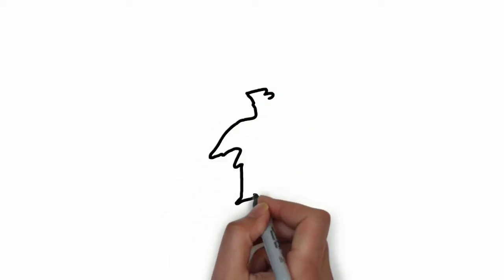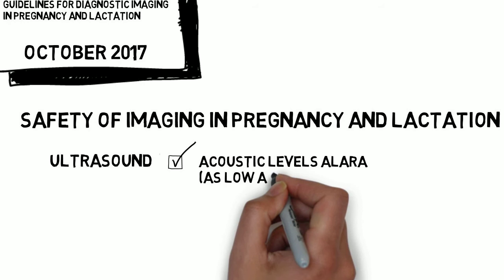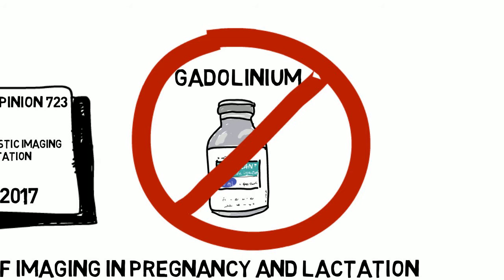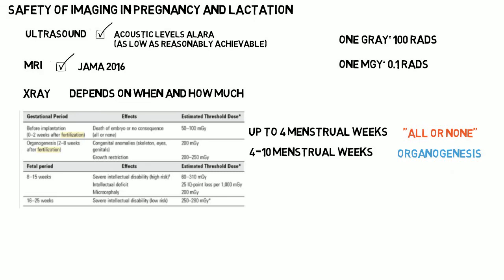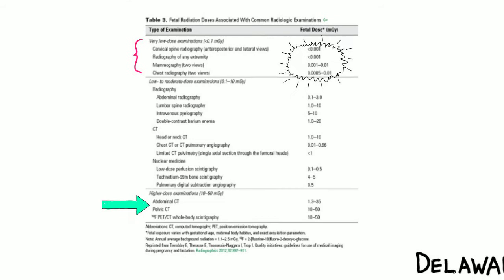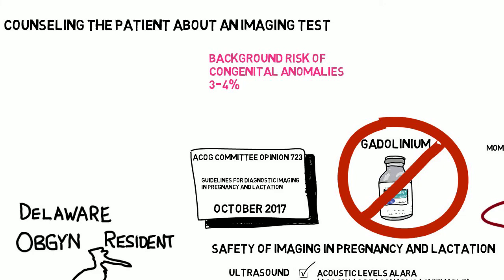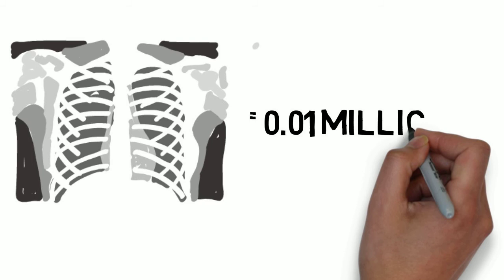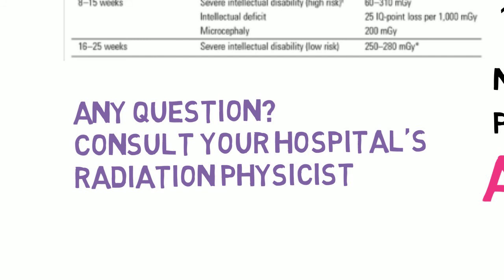Diagnostic Imaging in Pregnancy and Lactation; DE OBGYN Resident Lecture Series with James Manley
Summary of ACOG Committee Opinion 723, October 2017

Delaware Resident Lecture Series with James Manley, MD

The Delaware Resident Lecture series is a variety of short lectures by James Manley MD designed for the OBGYN residents at Christiana Care Hospital in Newark Delaware. Future lectures will be condensed summaries of ACOG publications (practice bulletins, committee opinions, practice advisories etc) that hopefully will be of benefit to the time-pressed resident who is primarily a visual learner. Previous lectures have included topics including GYN ultrasound and interviews with visiting professors. Content should not be considered standard of care, but should serve as educational guidelines.